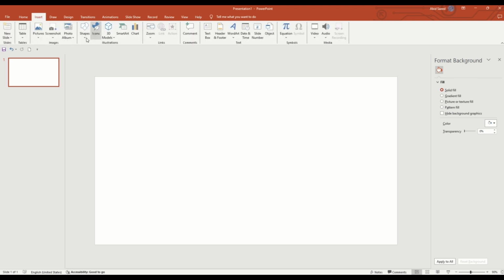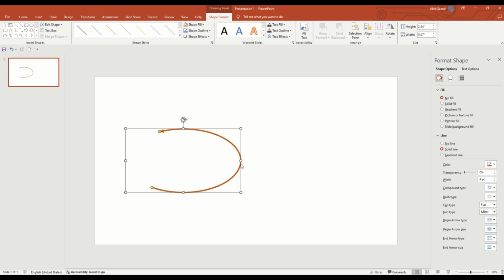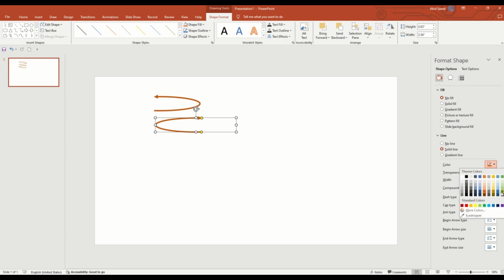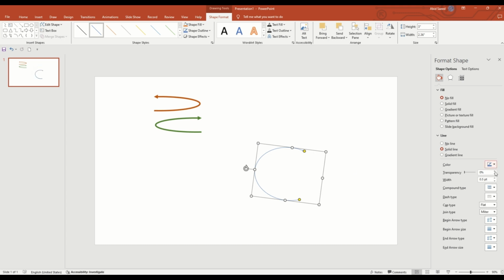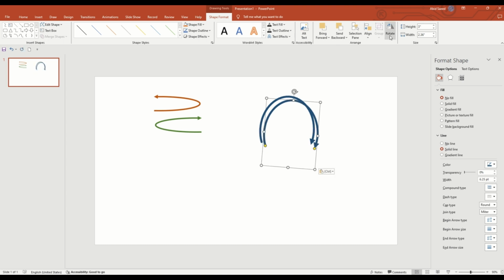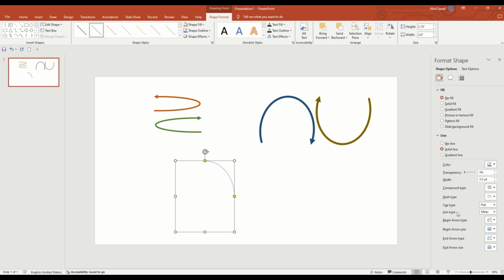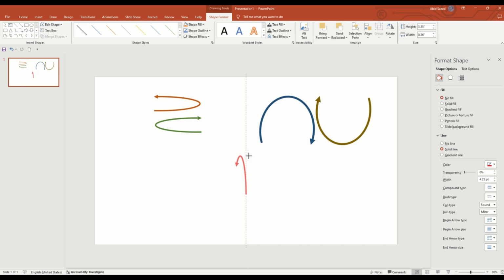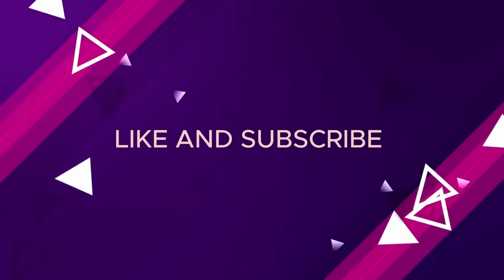How to draw different arrows in ppt